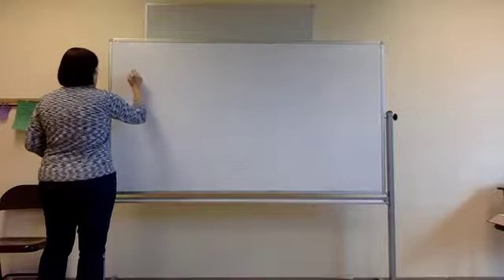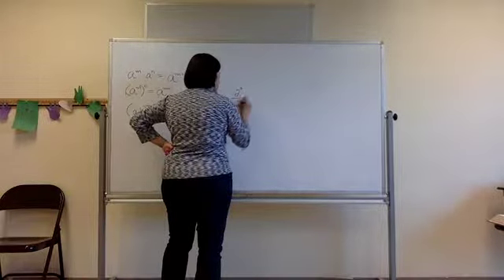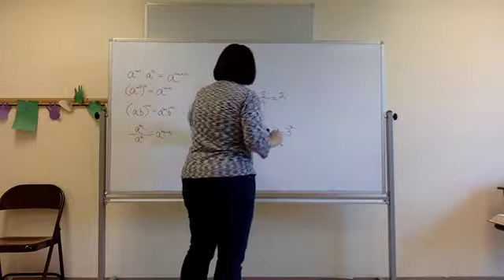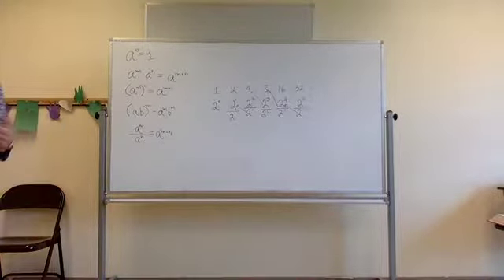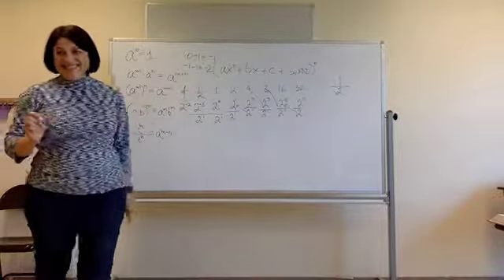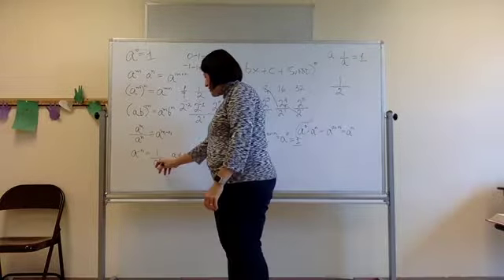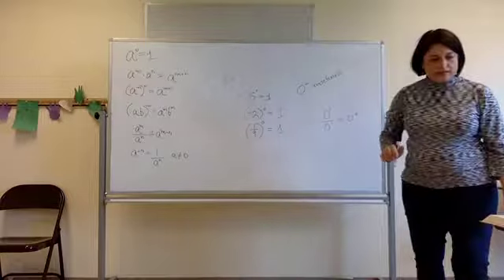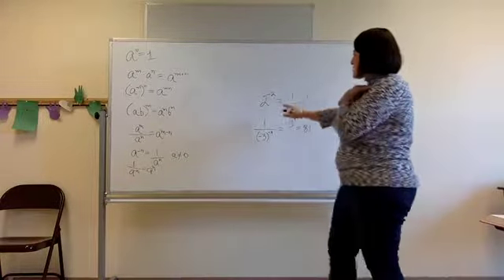Alg 1 8.2 Instruction 1 of 4